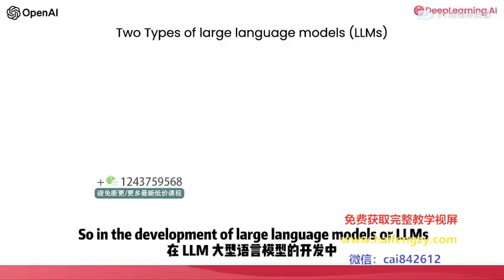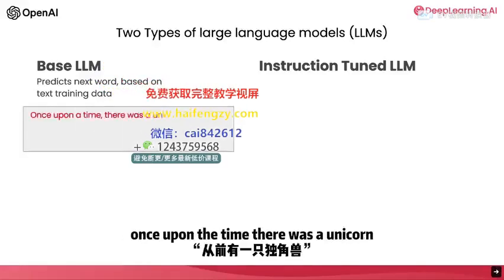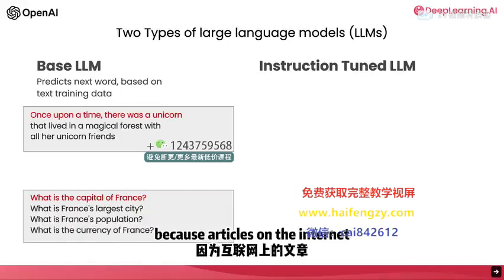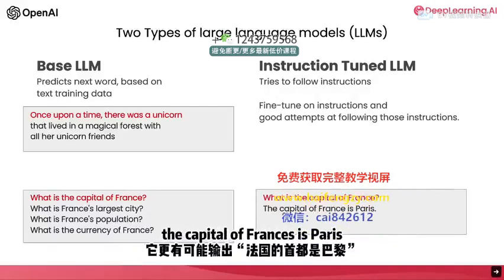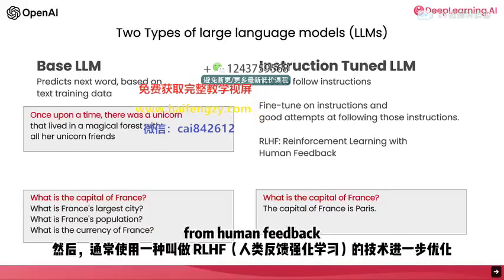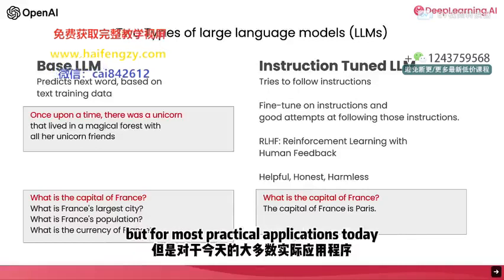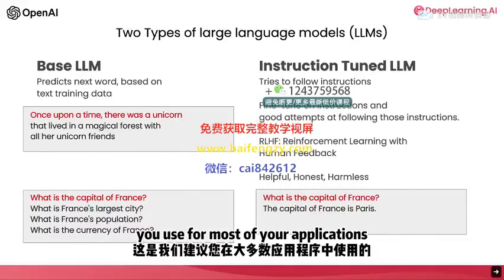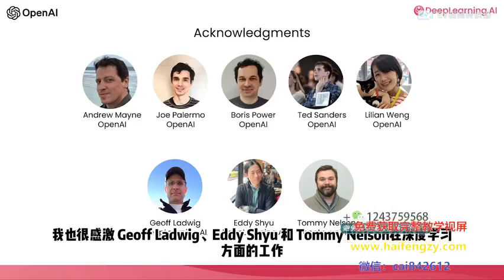免费GPT+OPEN AI提示词官方课：专为开发者打造的chatGPT提示词工程课程01 1 第1集 引言 ChatGPT提示工程师｜AI大神吴恩达 ev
视频中涉及到的软件资料请到网站获取，直接搜索油管的视频标题即可快速找到资源下载！
网赚论坛： 每日更新当下最新最热门的落地实操赚钱项目！
关注公众号“海峰网络创业笔记”，回复关键词“项目”，免费领取价值7800的实操落地项目，赚点小钱不是问题！
知识付费项目月入10000+，感兴趣联系微信：cai842612